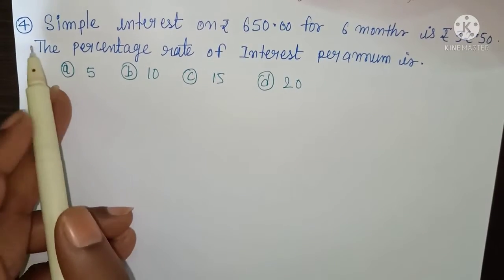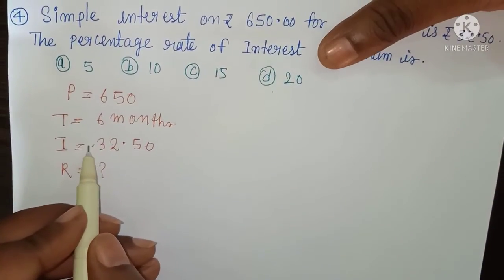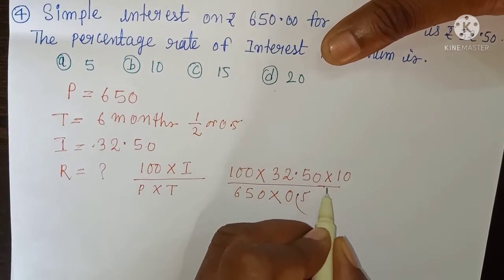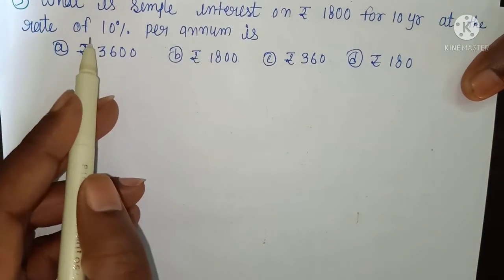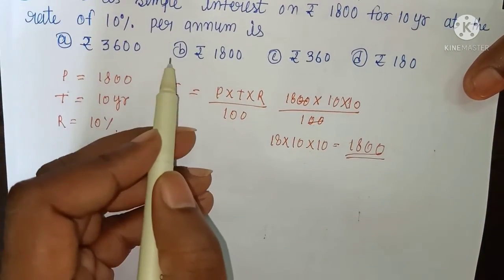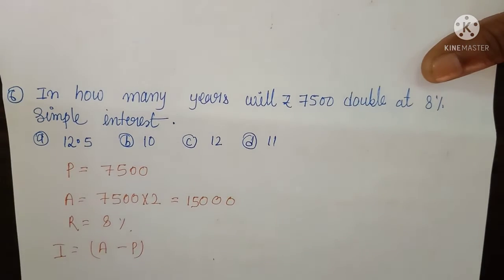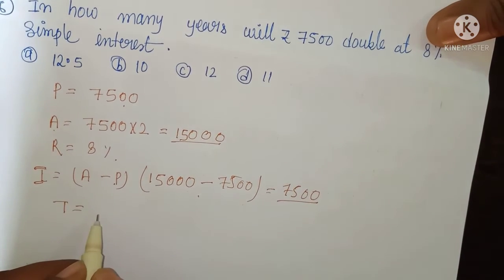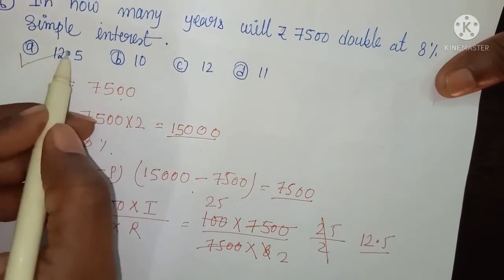Simple interest | shorttrick | simple interest unique conpect novadaya VIDYALAYA|SAINIK schools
simple interest concepts and best short trick for all competitive exams like novdaya vidyalaya entrance exams, Sainik school , Railway, banking and etc.

Career point education hub
special guide Novdaya entrance exam, Sainik schools , railway banking scc

simple interest